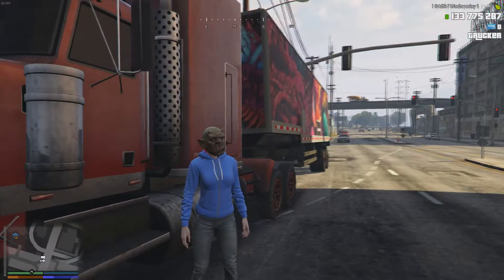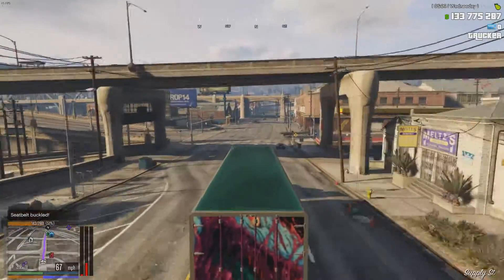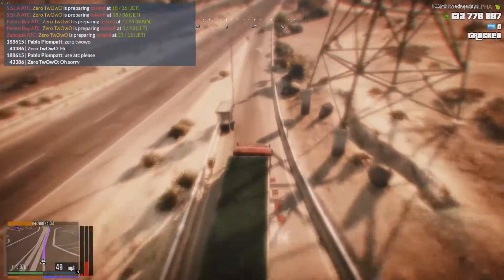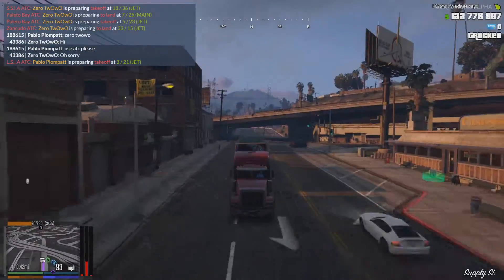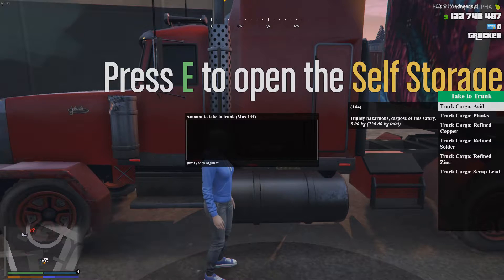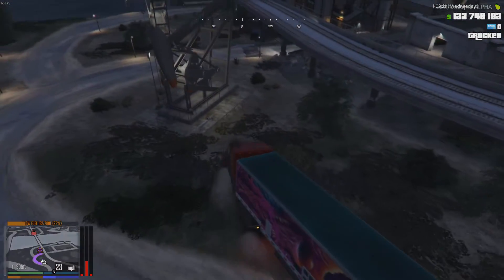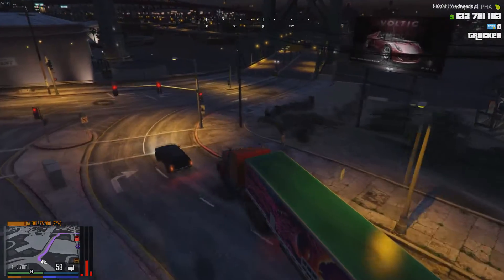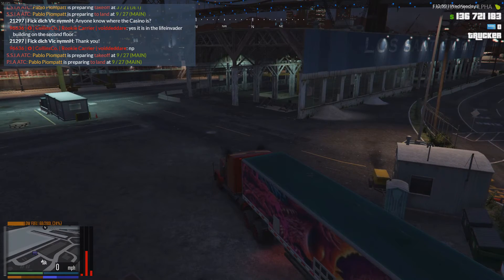Voidded-Tutorial: Transport Tycoon, Batteries Trucking Tutorial Part 4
Time Codes Below

In this video I am going to be explaining how to create Batteries on the transport tycoon server which can be found on the FiveM multiplayer mod for GTA V. This is an unedited Video to allow for everyone to see the full experience but there will be time codes below for the different stages of the tutorial.

Time Codes:
0:04 Heading to Sandy Shores Storage
2:50 Collecting Acid from storage
3:10 Heading to Los Santos Storage
5:50 Depositing acid and collecting ingredients for batteries
7:20 Heading to the factory
8:50 Making the batteries
9:53 Taking the batteries to ls export to sell